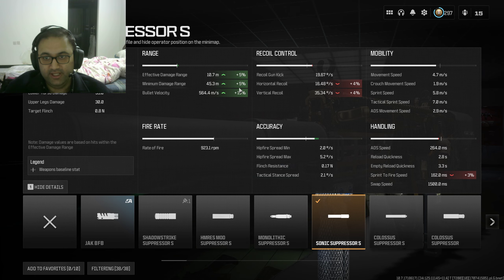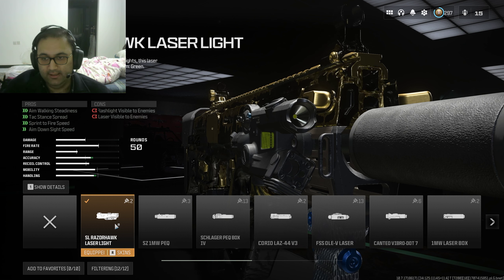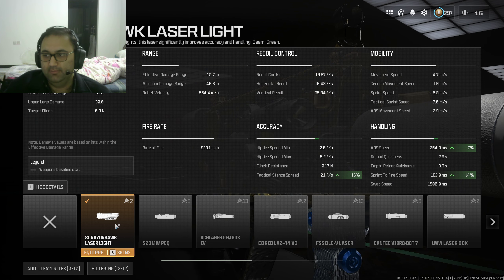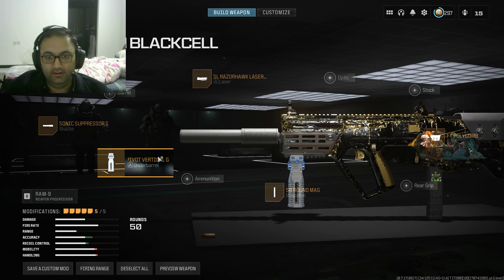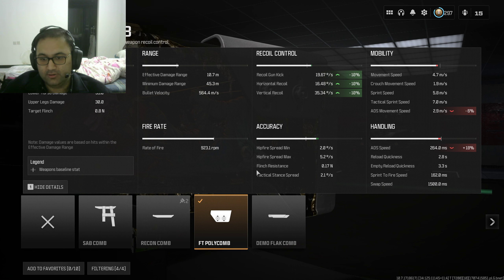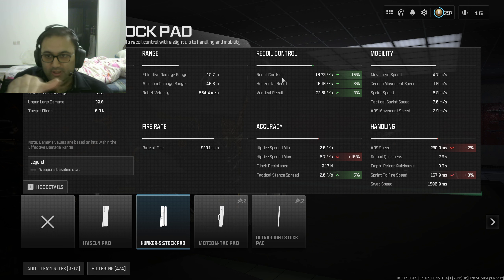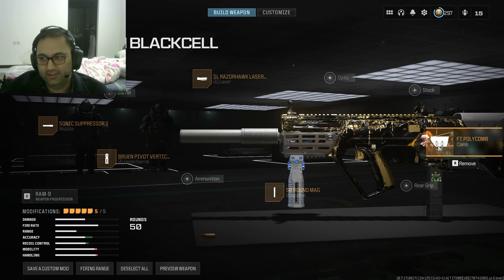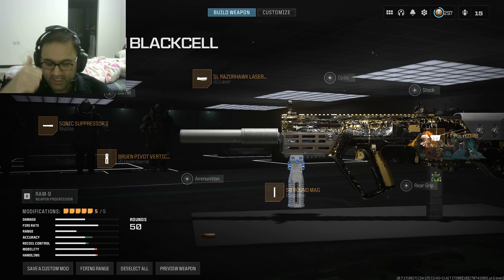the NEW RAM-9 SMG is BROKEN in MW3! *Best RAM 9 Class Setup* (Modern Warfare 3)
check out the meta loadout for the new RAM-9 SMG available in the new season 2 update for the warzone 3 and MW3.